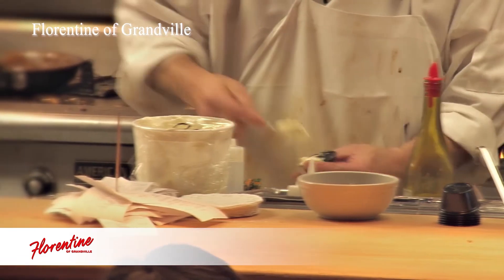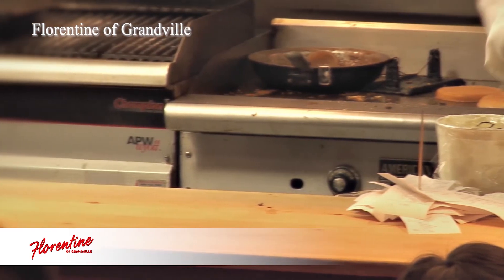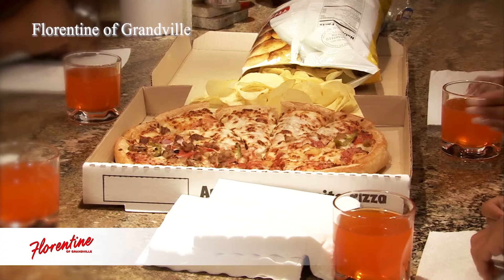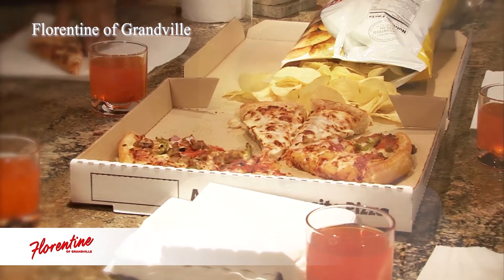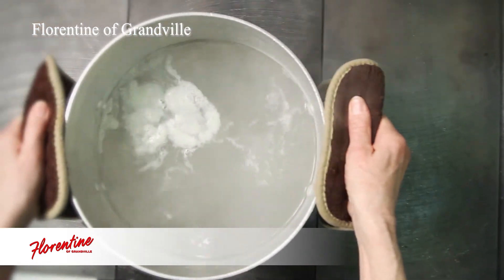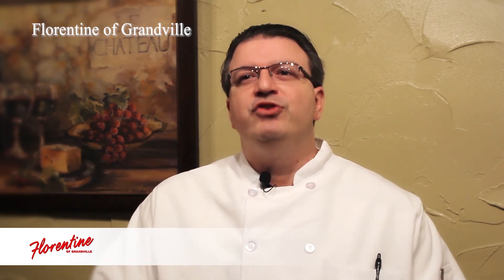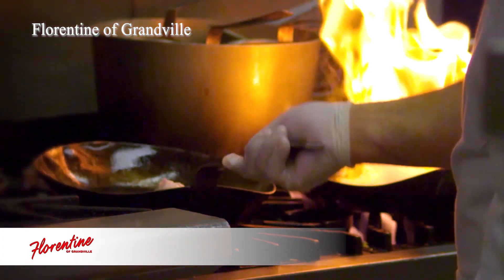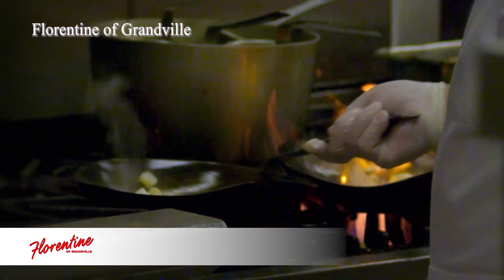Going Back to Our Founding Principles Made from Scratch, the History of Florentine of Grandville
RISTORANTE
Our menu includes more than just Italian - and our ambience makes your dine-in experience a comfortable one.

LOUNGE
Come join us in The Lounge Monday - Saturday for our various specials and events!

PIZZA PICK-UP / DELIVERY
Providing pizza for take-out since 1970. We've seen lots of changes, but kept our commitment to making the best food possible.

The history of Florentine starts in 1971. It was opened as just a take-out—no restaurant, no bar that you see over here, none of this stuff was here—a regular take-out.
It was added on in pieces, I believe in four different pieces, and then it was sold in 1985, actually ’84, and I started working for the ownership in ’86—February. So I never worked for the original owner. I worked for the second generation owners—Andy Jaffas and Marino Levas. And so at that point I thought, you know, I was using old world recipes, and being a 15, 16-year-old kid what do I know? You know? So then we bought the restaurant in ’96, and then Tony decided to come back and help us out to get us back to the original recipes.
So when he came back in here, and I am looking at what he’s doing compared to what I was taught to do by the Greek ownership, and he is a full-blooded Italian, and so he’s making it this way, and I am looking at this, and I am like this is really a lot better, so we’ve had him change over and show me how he used to do it back in the early ‘70s, and we are all the way back to that now because the stuff is fantastic. You just can’t get this stuff anywhere. It’s unbelievably good. We’ve always had really good meat sauce here, but Tony said, hey, you know, try it like this, and he made up this batch of meat sauce, and I am looking at it, and it’s actually got a little sheen on it, and it’s a little bit brighter than ours, you know, because the tomato isn’t quite as red. I am like that looks really good, so I tried some of it, and I am like oh, my goodness, this stuff is phenomenal, you know? How did you make this? So he gave us the recipe obviously for it, and also the pizza sauce.
 Now, our pizza has always been really, really good here, just excellent, but we decided to make it a little bit different, and Tony said here’s how I used to do it, and he made up this batch of sauce, and I am looking at, you know, both sauces again, and I tried his and tried ours, even though ours was good, it’s just not as good. It’s just a major improvement. Those are the two big things that we really changed here.
We extrude every single noodle on premise here. We get the semolina in. We mix it with the eggs. We mix it, and then we put the dyes on it. We do all of that, and that pasta, if you’ve never had homemade, fresh pasta, you are really missing out because it is so much better. It’s got some nice texture to it. If you get a store-bought noodle, or like a can of Franco-American, you put a bite in your mouth, and it like dissolves, you know, it just dissolves in your mouth. It’s like eating almost like mush. This has actual texture to it, actual base to it, and it’s just phenomenal, phenomenal noodles.
 The main thing that we make here obviously is the pasta, you know, get the semolina in. We get the eggs in, and then go through the whole bit of mixing it and replacing dyes, and doing the whole bit getting that, but then we also do our own sausage here, and for that we use pork butts. We cut those, season them, run ‘em through the grinder. We grind our own cheese here. We make all of our dough here. We make all of our own sauces here whether it’s Alfredo, for example, I have seen Alfredo sauce in bags, right? And the bagged stuff is probably decent, you know, I really don’t care for it too awful much. I make Alfredo butter here, and then use my stuff, my heavy whipping cream, my ingredients along with that butter to make an Alfredo sauce that truly is unique, and you just can’t find it anywhere else, and I have had fettuccine in other places. I always try it. It’s always just not quite as good. I think you would have to be a chef in order to make the stuff at home that we make here. I really believe that because you can’t just—you can’t just go to the store and buy a can of tomatoes, buy some salt and pepper, and then figure out, okay, how do I mix this stuff together, you know, people can cook at home, and they can be good at it, but when you talk about a restaurant that has 40, 50, 60 year lineage along with a person who’s been in the business for that long, along with a person who has the recipes for maybe even 100 years ago for all I know. I don’t know where these recipes came from. You cannot find those flavors.